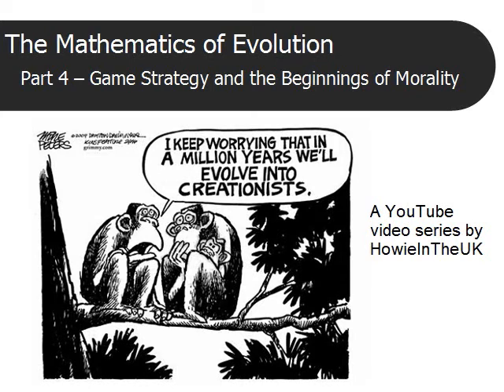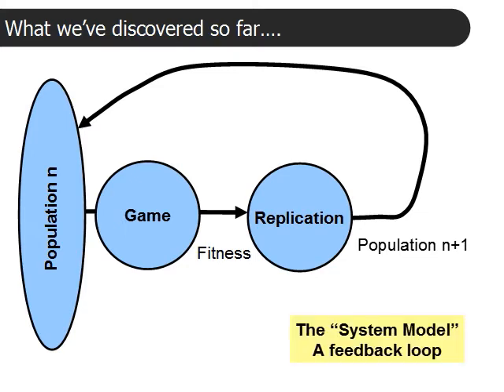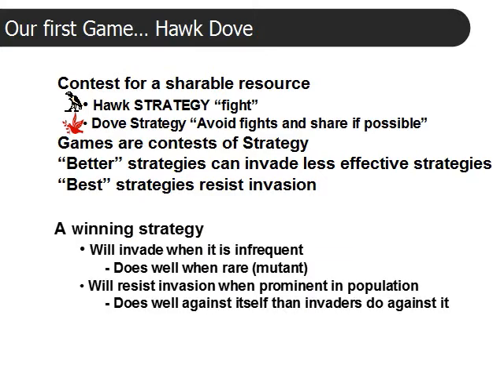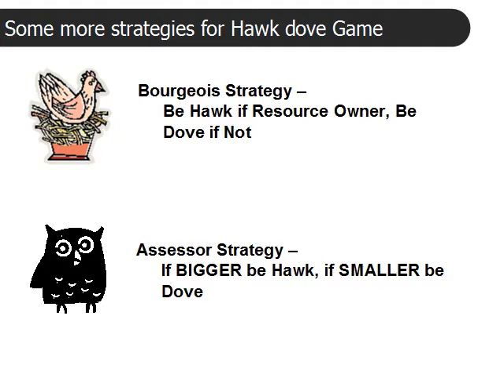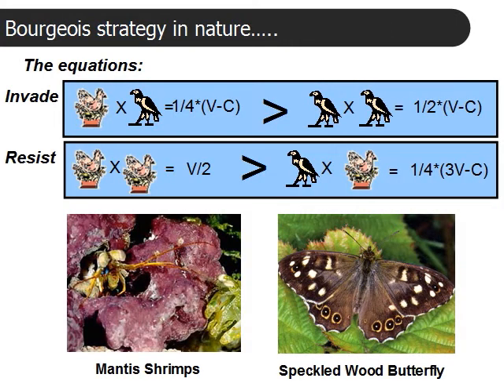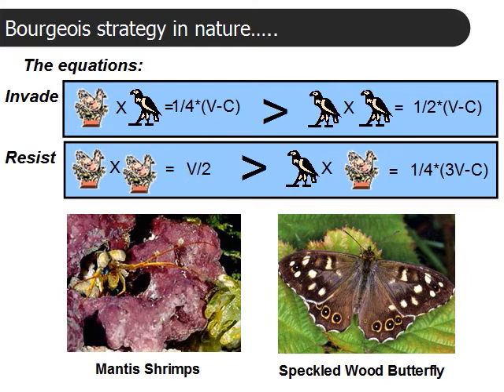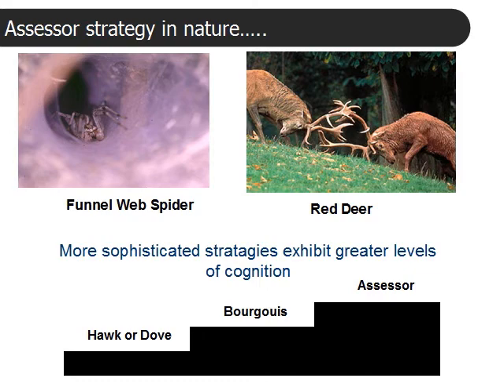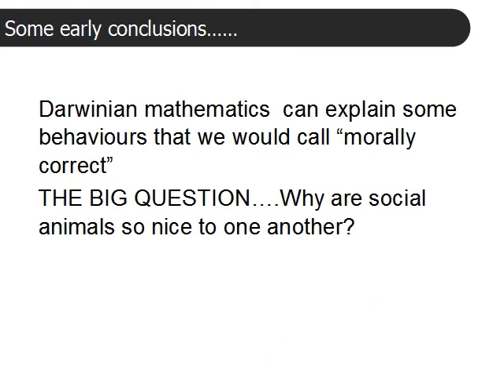Mathematics of Evolution Part 4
Contests and strategy. Some important basic stratagies and examples of them in nature. The mathematical Darwinian basis of morality.